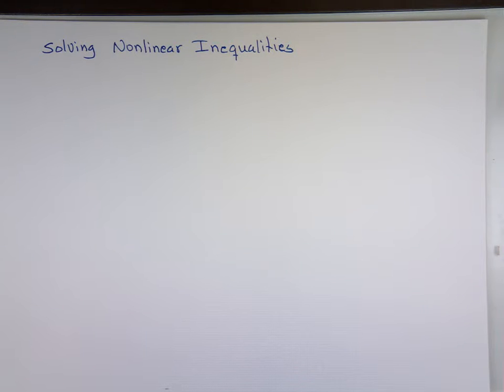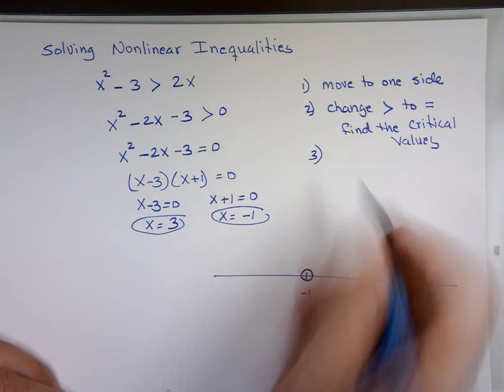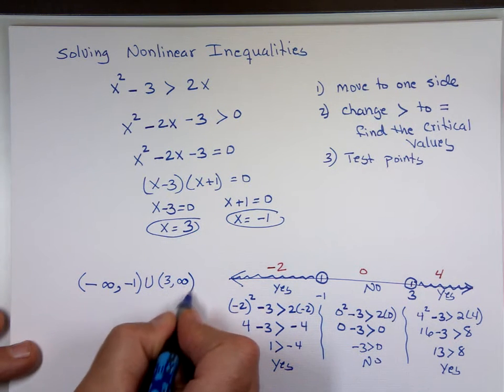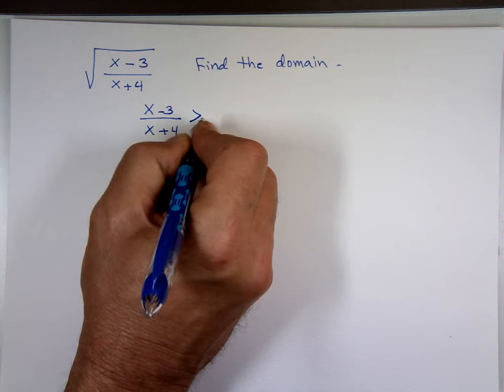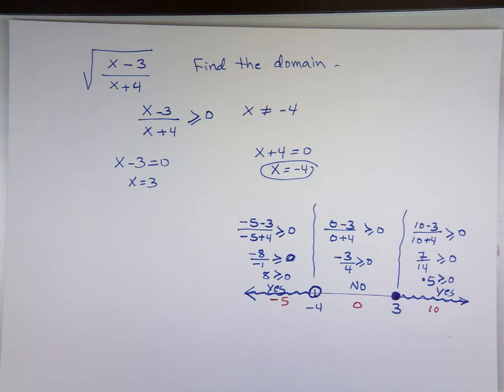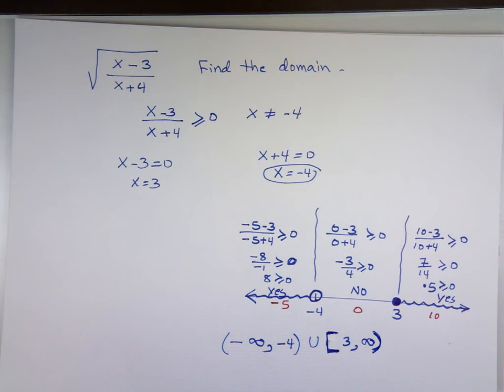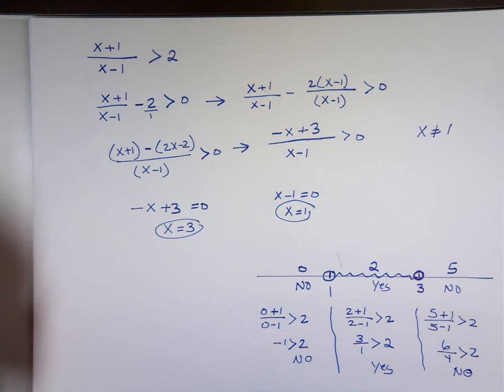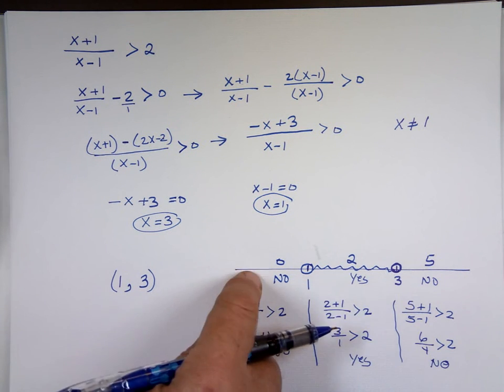Solving Nonlinear Inequalities